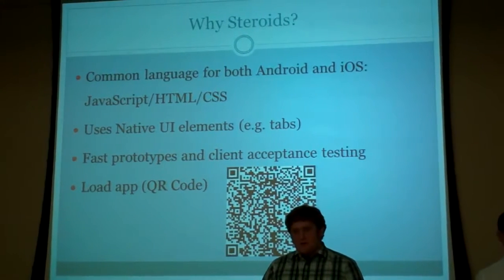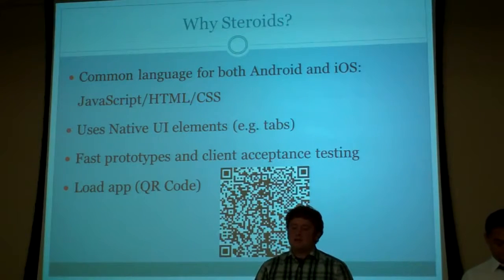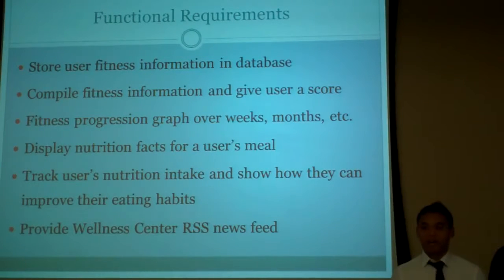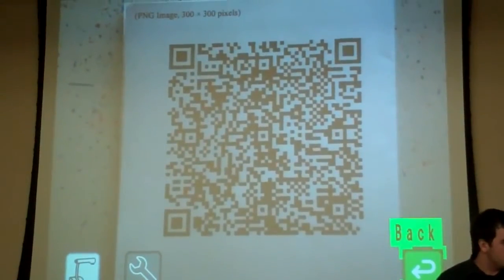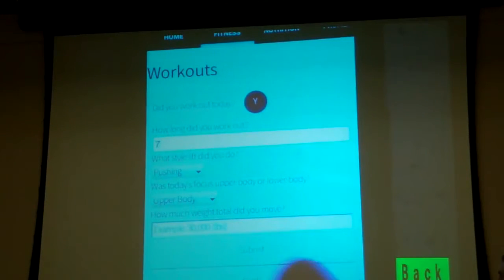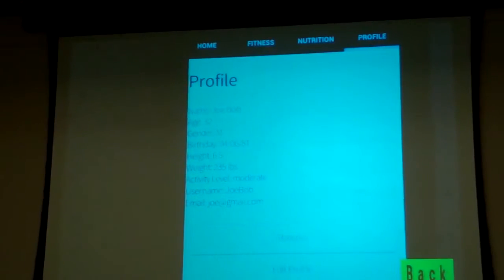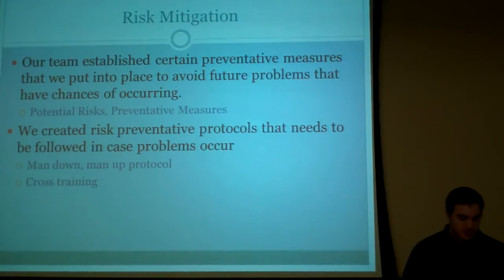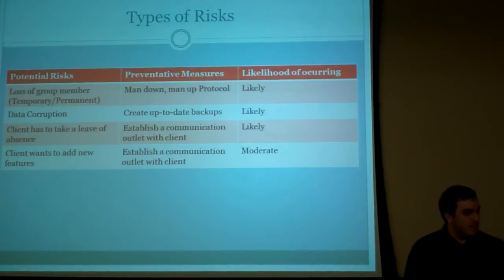Lets Get Physical (CS 480 Presentation)